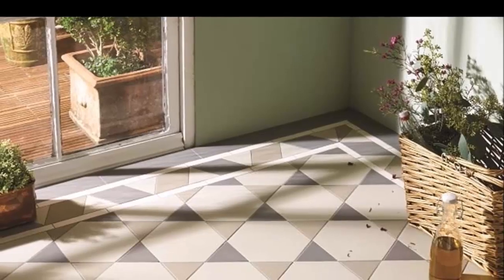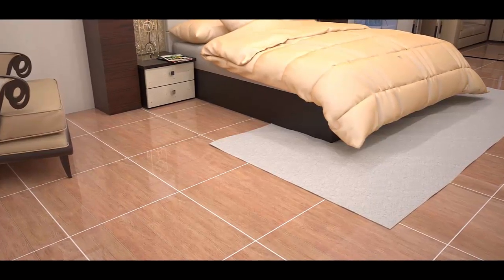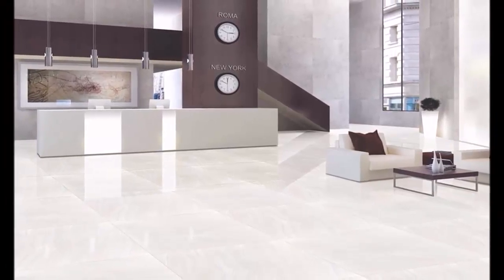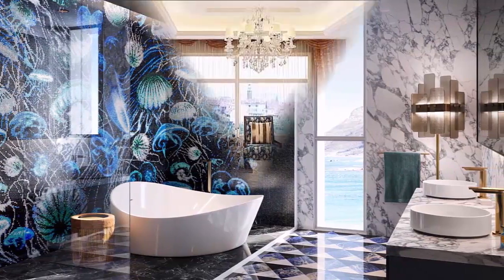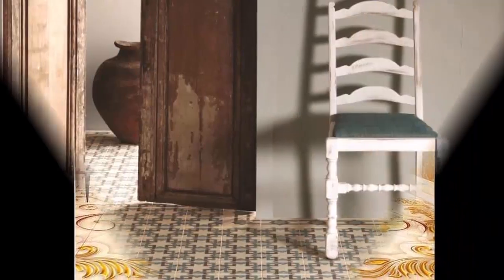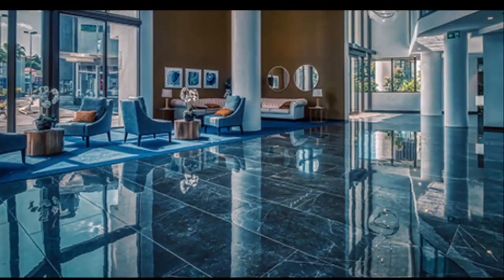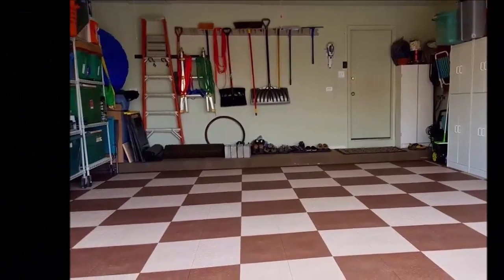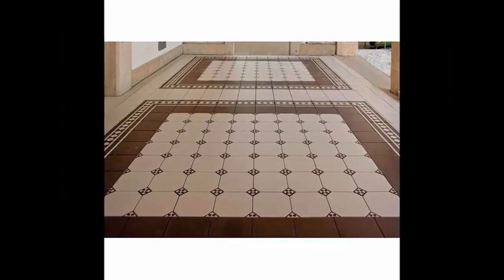Floor tiles design for living room ! Flooring tile designs